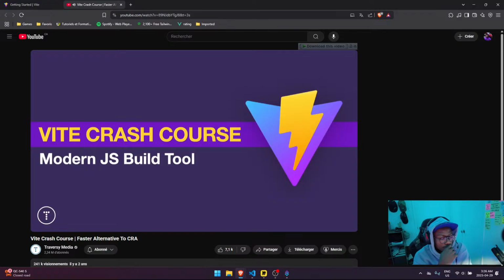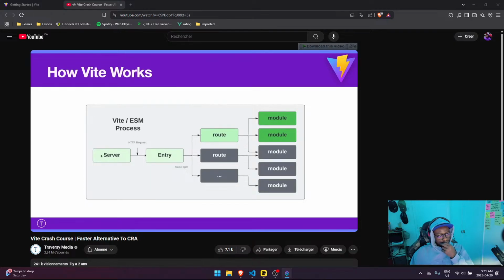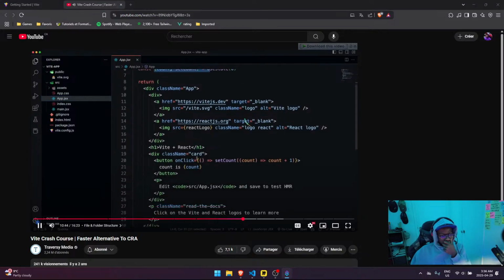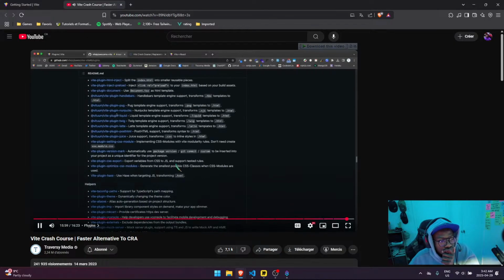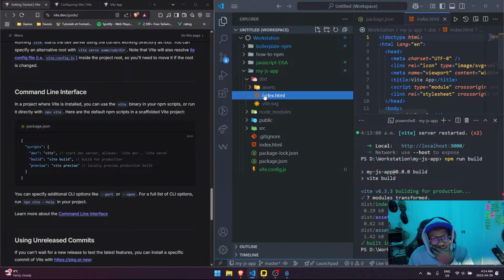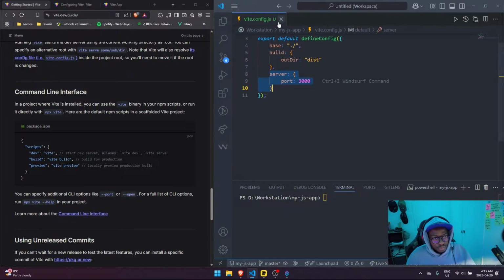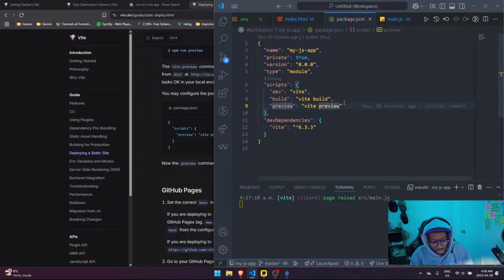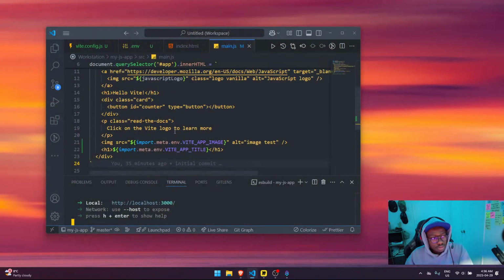Episode #57 FULL STACK DEV : qu'est-ce que c'est vite ?